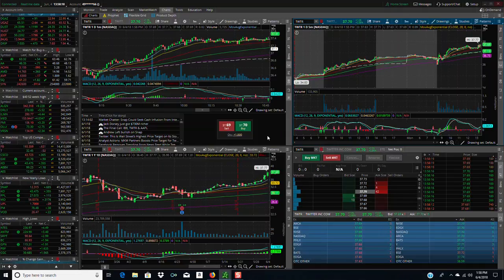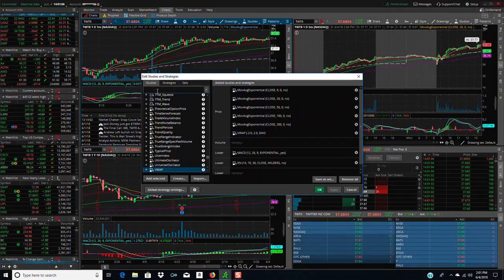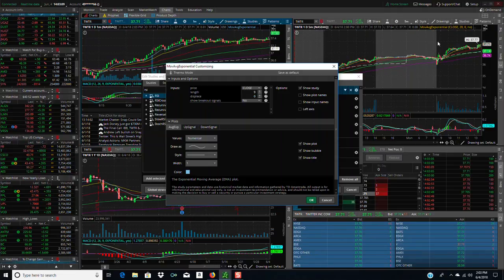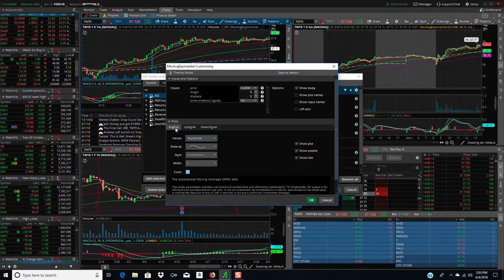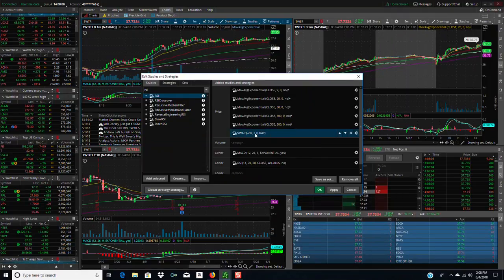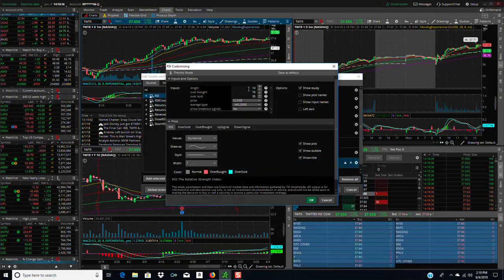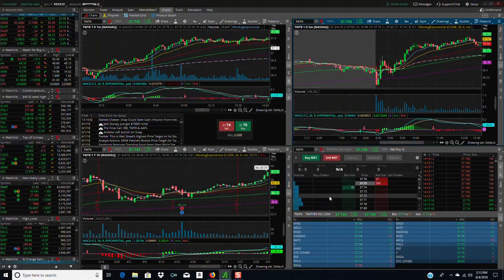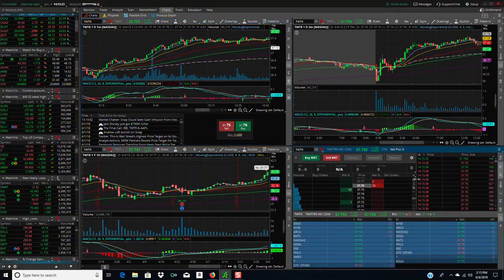How to add Indicators to your charts | Free stock course | Stock Market | Blackbox Trading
I show you how to add indicators to your charts to help get you ready to trade in the stock market.